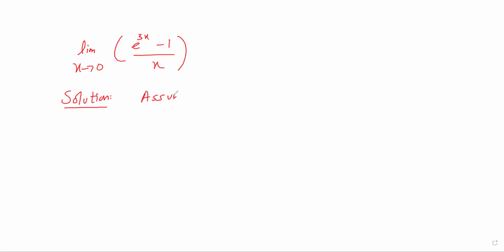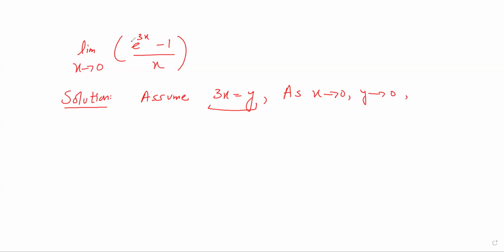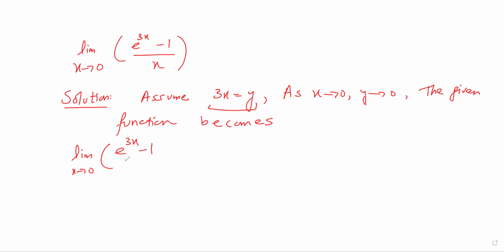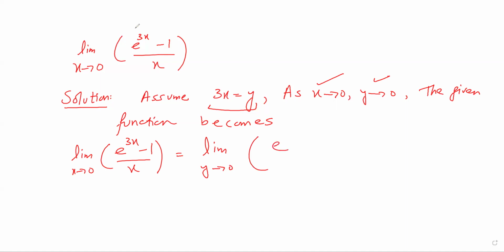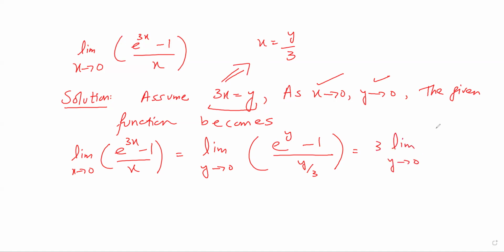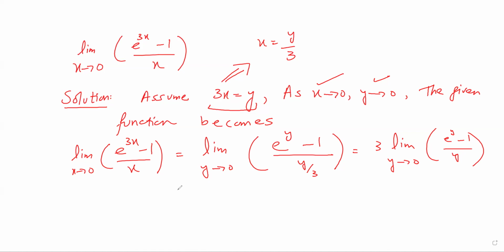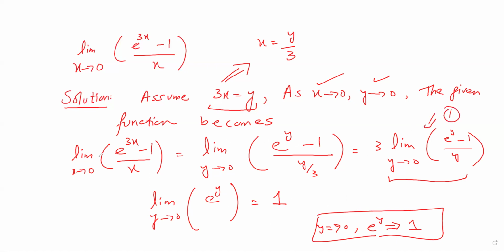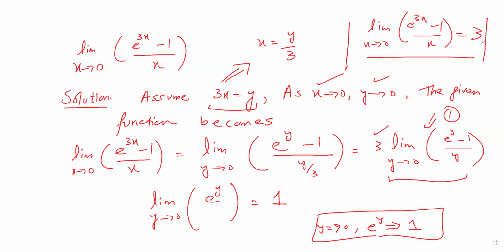Limits Question |Calculus